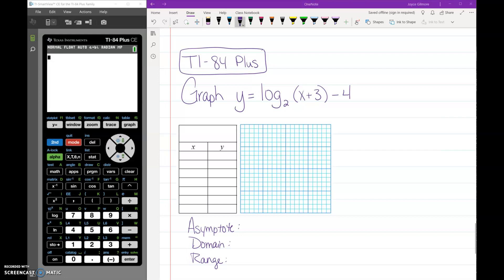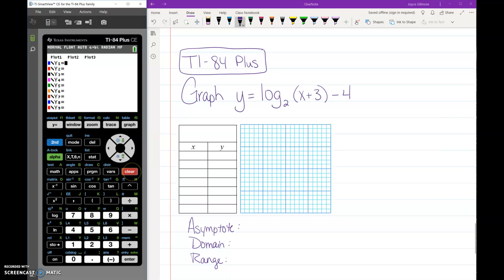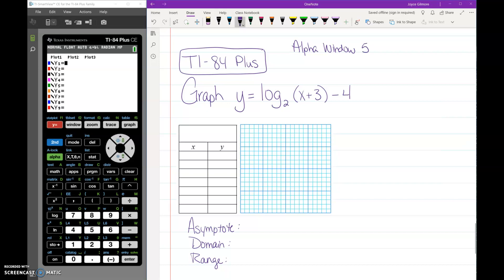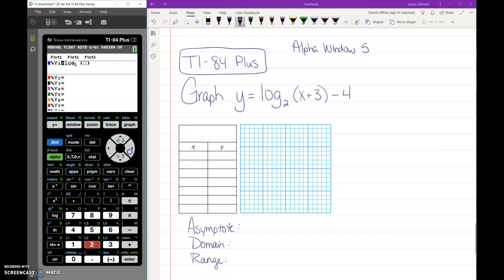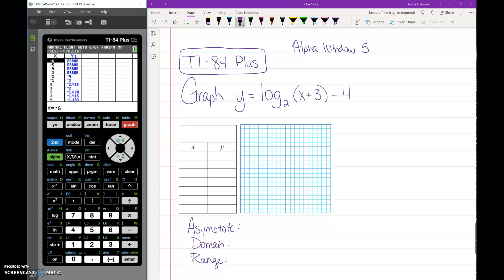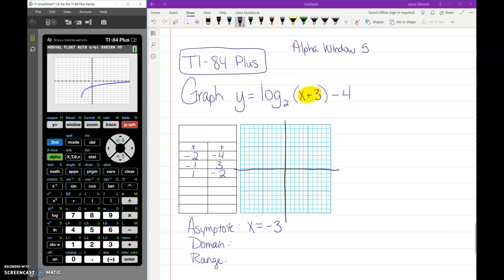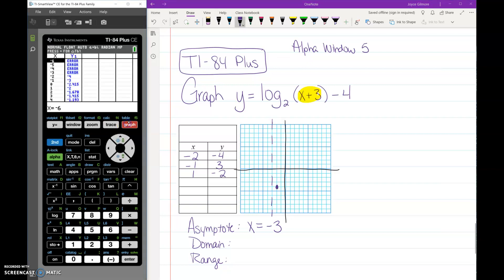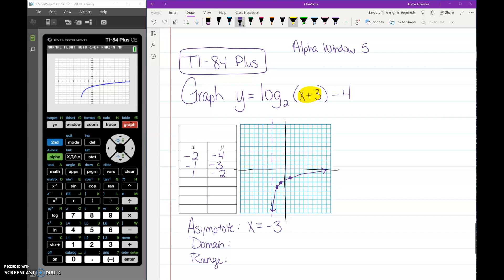Graph logarithmic functions using TI 84